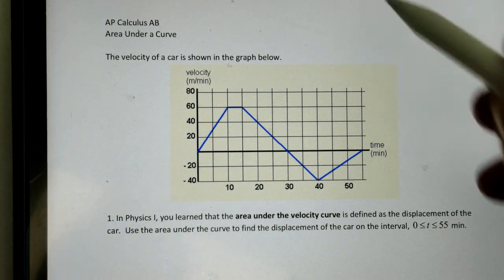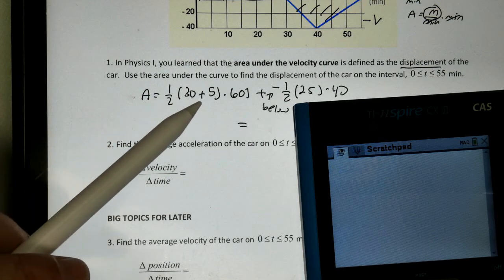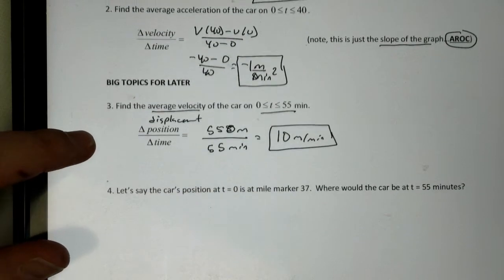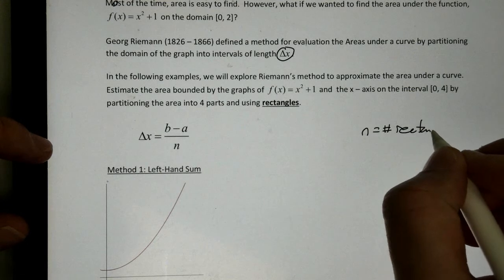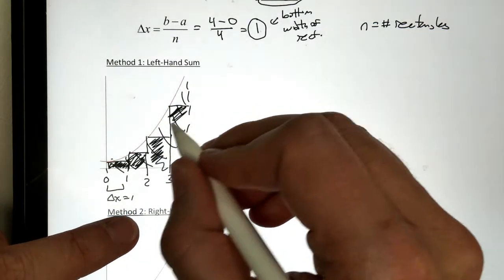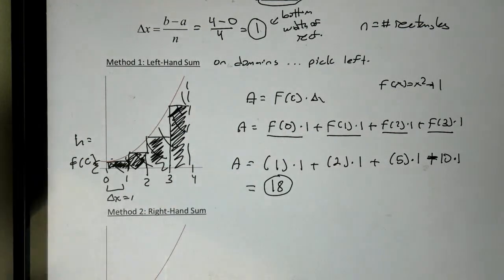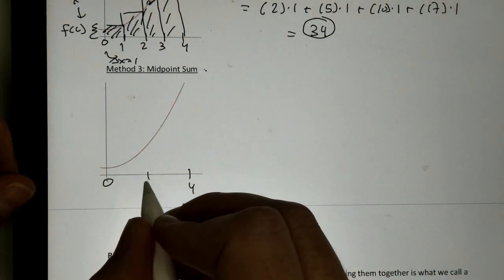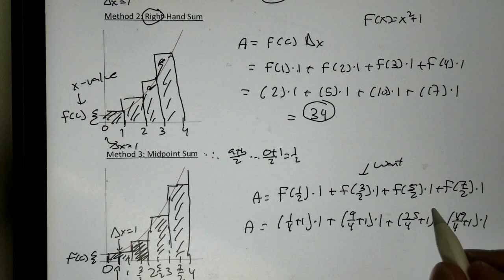AB Areas under a curve Part 1